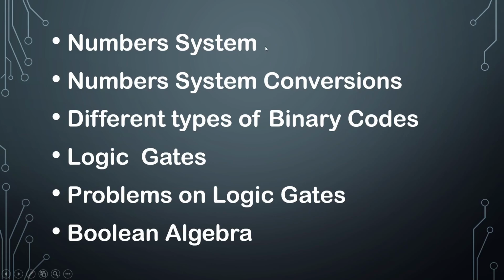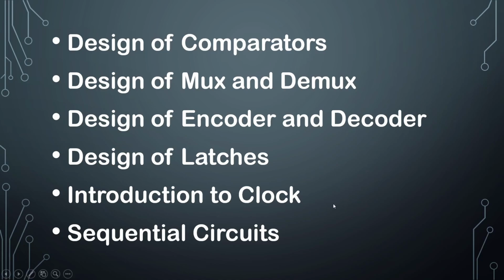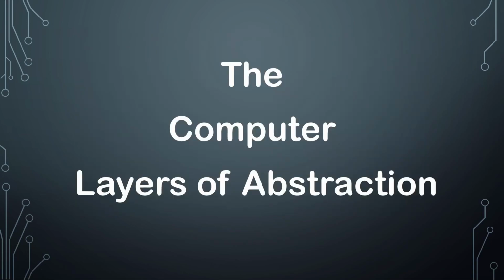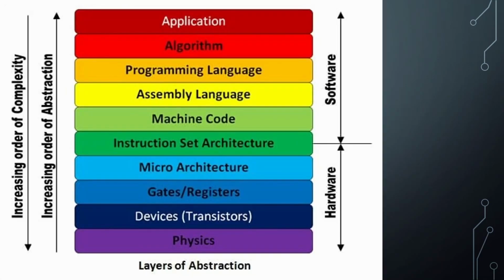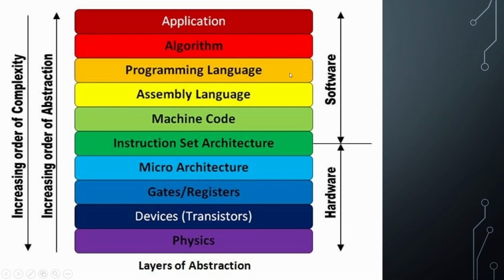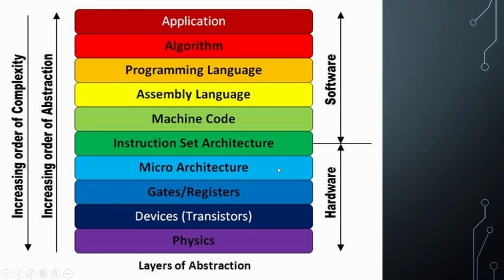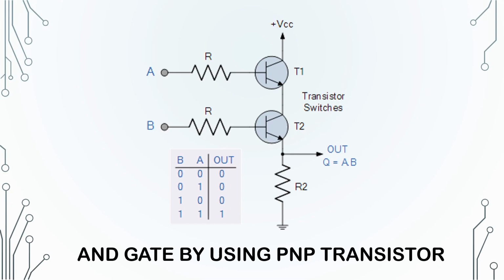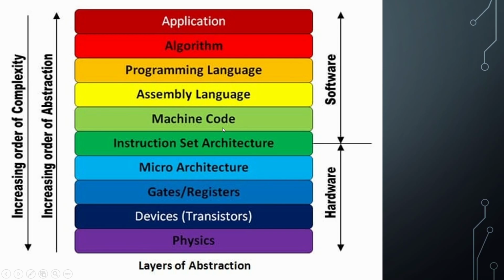Introduction to Digitial Electronics || Layers of Abstraction in Computer System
Welcome to the Video Series on Digital Electronics.
This Video contains the Topics that we are going to cover in the Video Series and in-dept explanation about the Layers of Abstraction in Computer System..